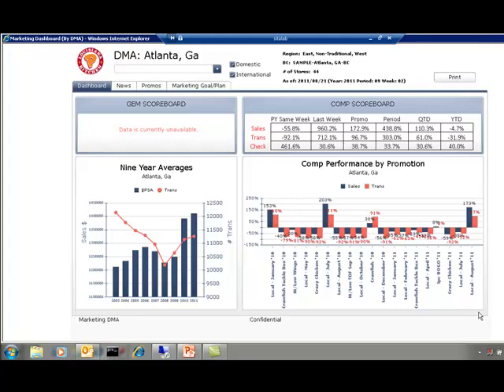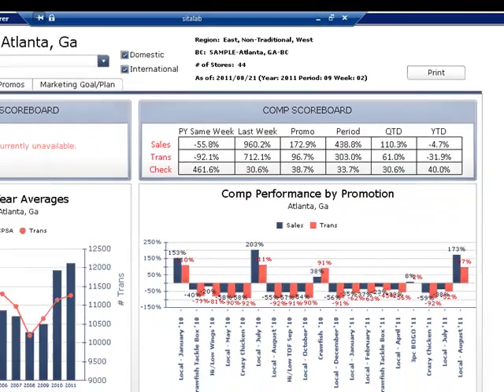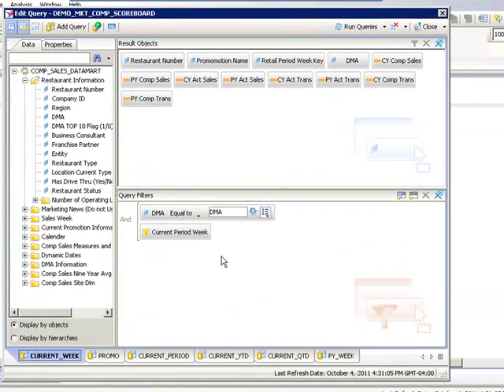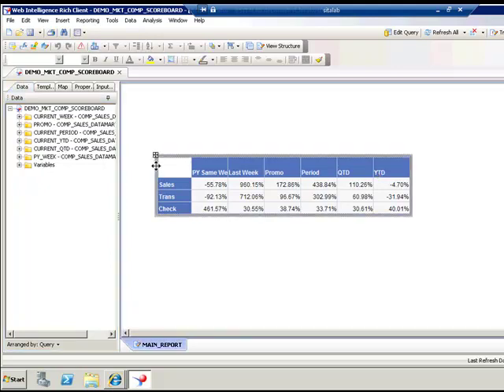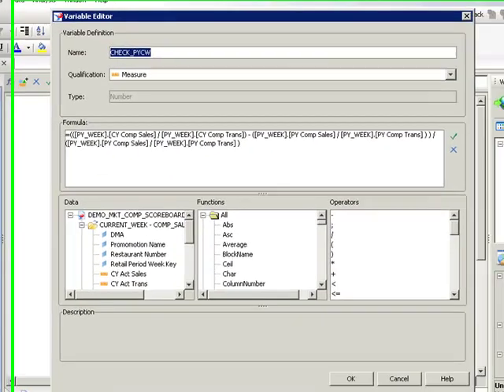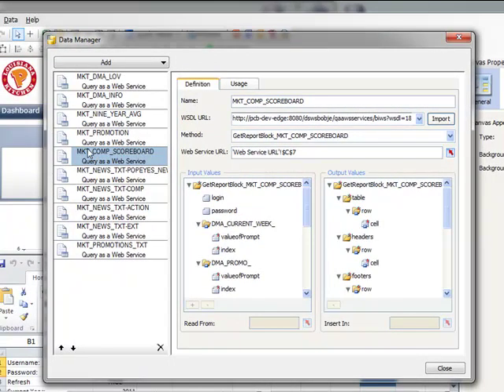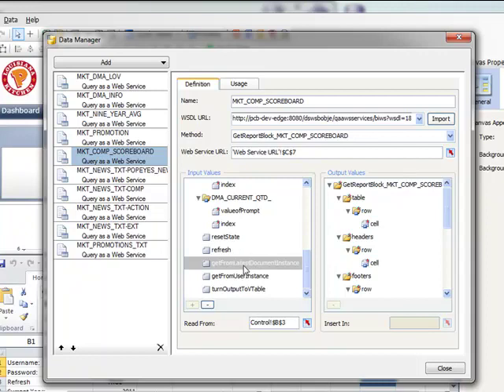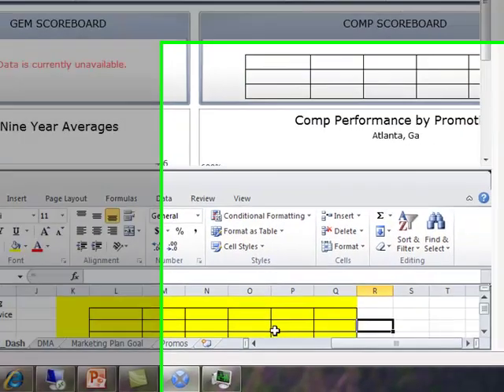SAP Business Objects BI Service Part II - 3004 (Block)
2011 Orlando ASUG Presentation #3004, Part II Video

Dashboards at Popeyes with BI Services

Speakers: Jonathan Haun, Decision First Technologies